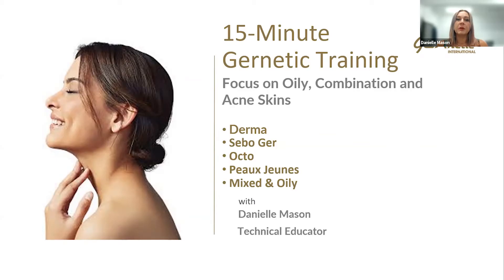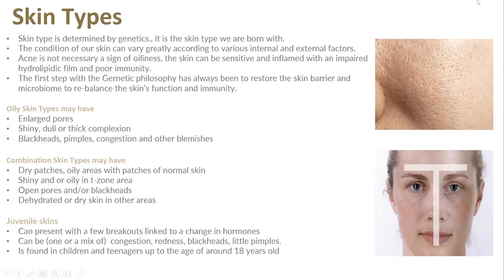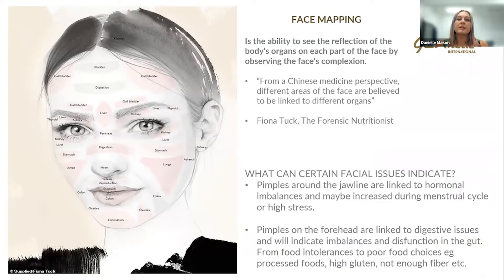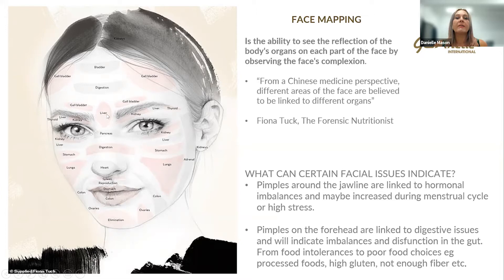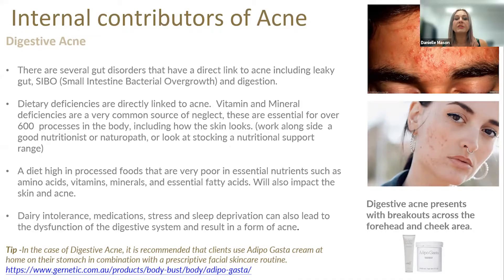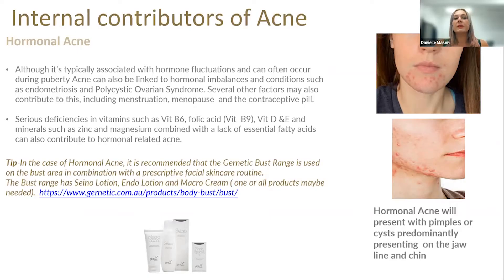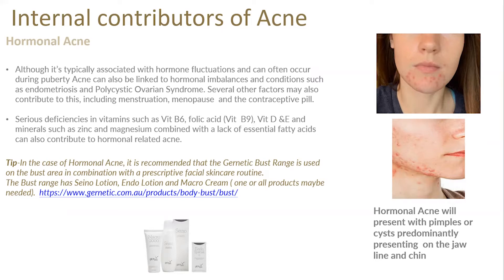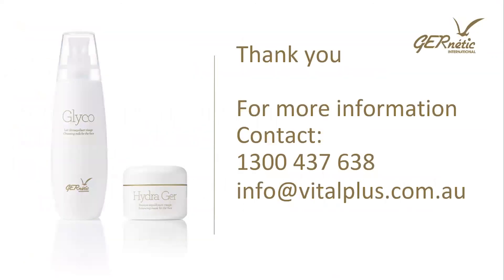GERnétic Product Focus: Oily, Combination & Acne Skin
While acneic skin is a common condition, it can be extremely difficult to treat.
GERnetic has a range of advanced treatments to work on the causes as well as to treat the symptoms.
In this focus product training, our Head Educator, Danielle Mason, explores the reasons behind acne and gives insights into how you can use GERnetic in your salon to provide real, long term results.

Find out more:
Vital Plus
Distributor of Holistic Skincare Products
Active Holistic Skin Health